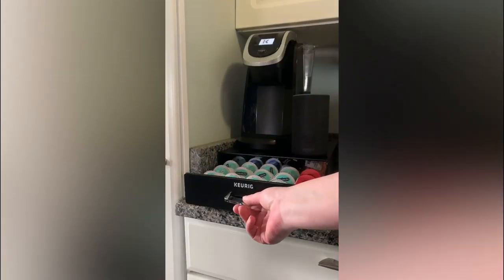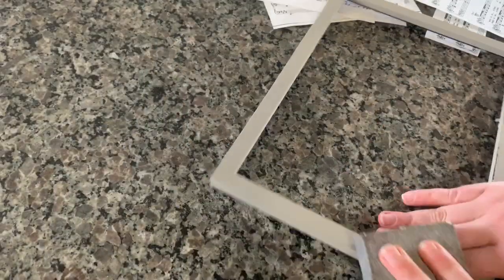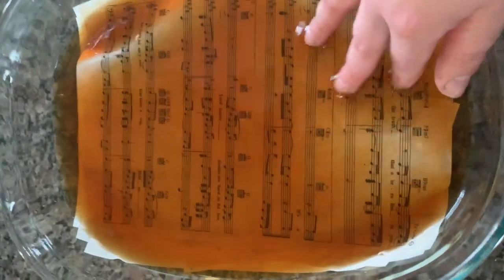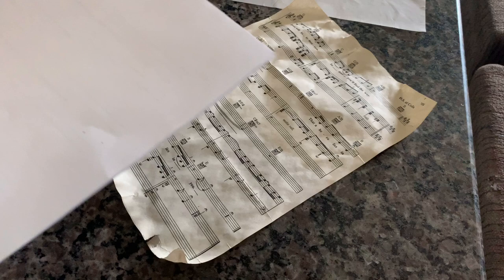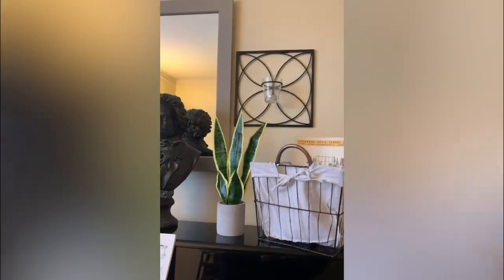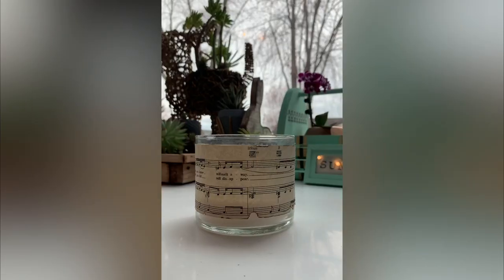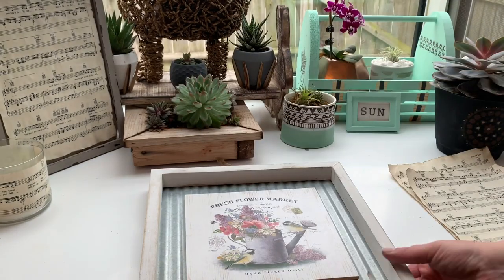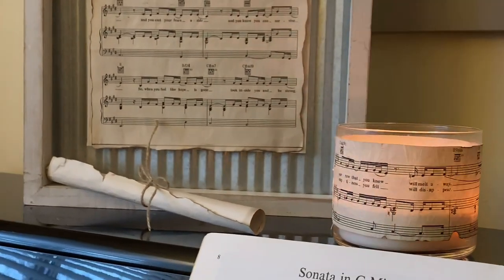Vintage Music Paper DIY TUTORIAL | Dollar Tree diy boho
My name is Maureen. I’m a new DIY channel. I’m a musician and I live for music! I also do DIYs. The perfect combo!
      Do you want to find out how to make old vintage paper from music sheet music? Then this is the video for you!

Maureen